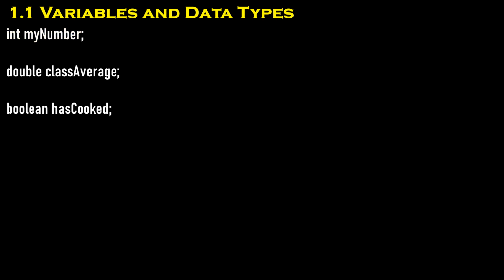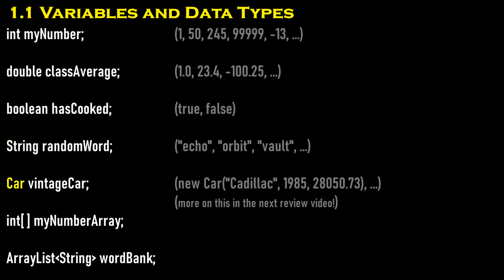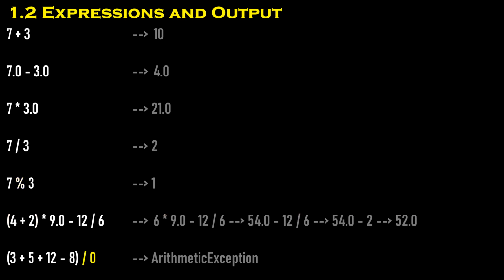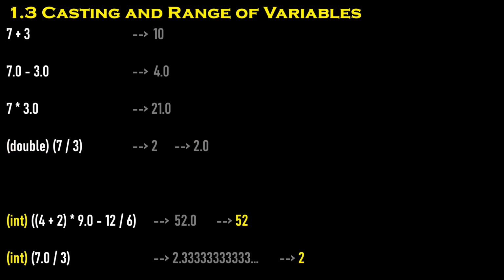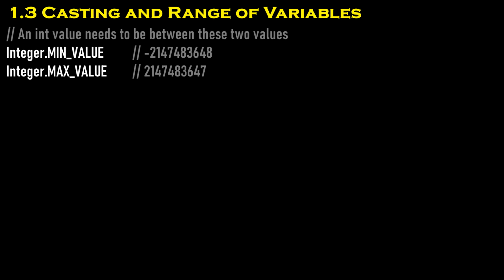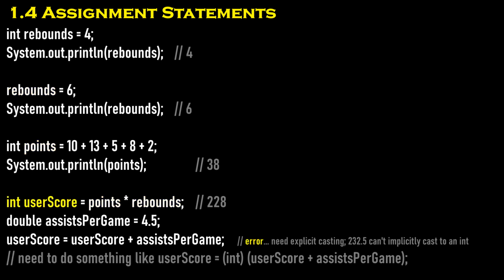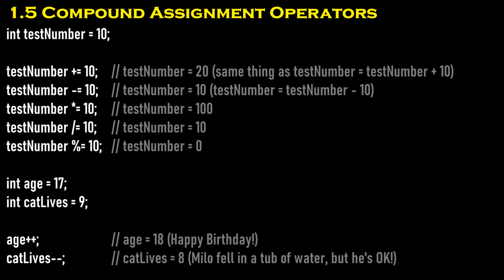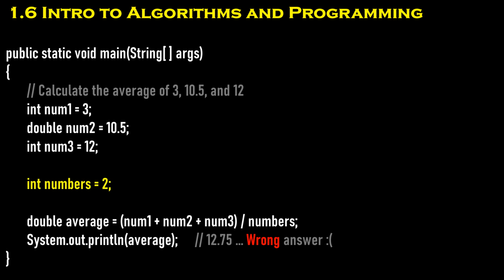APCSA Unit 1: Primitive Types IN 4 MINUTES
basically apcsa java intro, primitive types, casting, and math operations review test prep

This was previously Unit 1: Primitive Types, which is why the headings start with 1.
This is now part of Unit 1: Using Objects and Methods in the Fall 2025 revision.

Seems like Scanners/taking in input will be fair game in this new revision (at least for the MCQ, highly doubt it'll show up on the FRQ, but not 100% on that). I talked about it briefly in my old Primitive Types video (shivers in cringe) but might make a more refined video on that idk.

0:05 Variables and Data Types
0:52 Expressions and Output
1:22 Casting and Range of Variables
2:34 Assignment Statements
2:55 Compound Assignment Operators
3:16 Intro to Algorithms and Programming

All screenshots and material excerpts were taken from the College Board AP® Computer Science A Course and Exam Description PDF. All rights to the original material belong to the College Board.